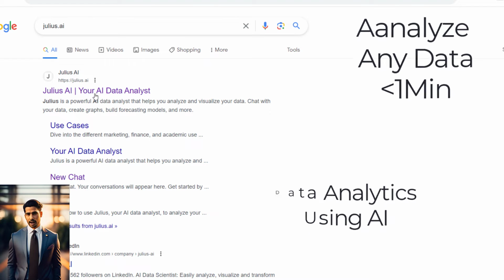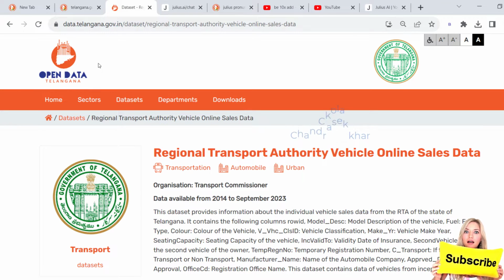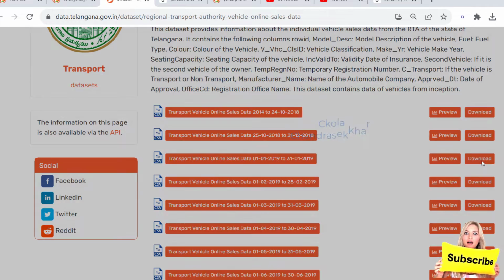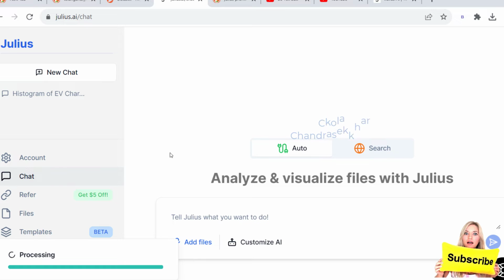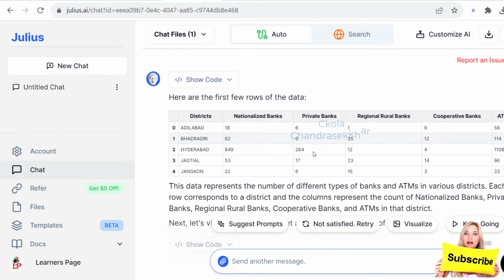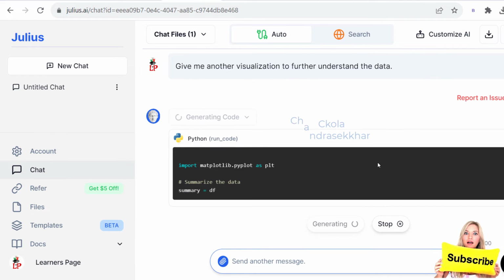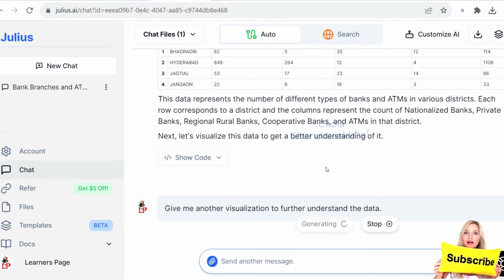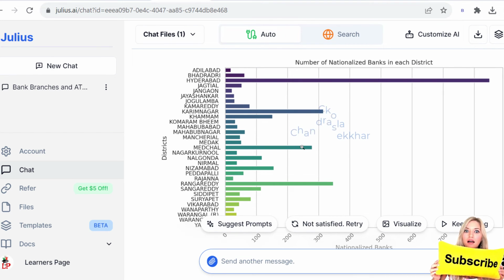Data Analytics Using AI | Data Analysis Using Artificial Intelligence |Julius.ai Tutorial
"In this tutorial, I'll be unlocking the secrets of an AI data tool that allows you to analyze any data in under a minute. Plus, I'll share valuable insights on where to find free government data on the web!
If you found this tutorial helpful, don't forget to hit that 'Like' button, share it with others who might benefit, and be sure to 'Subscribe' to our channel for more exciting tutorials and updates. Your support is greatly appreciated!"